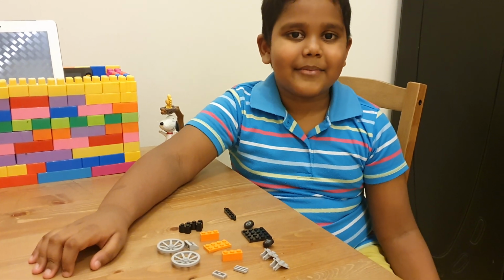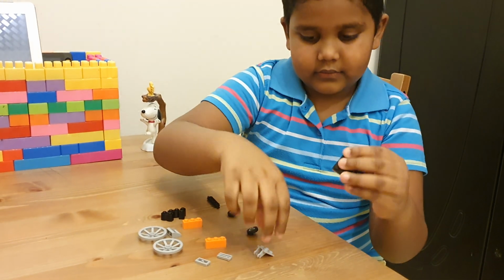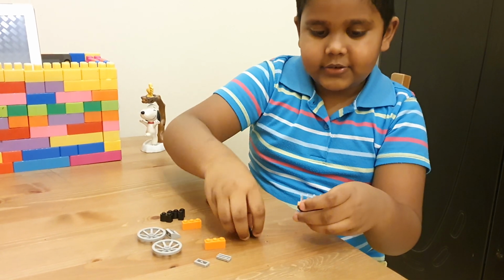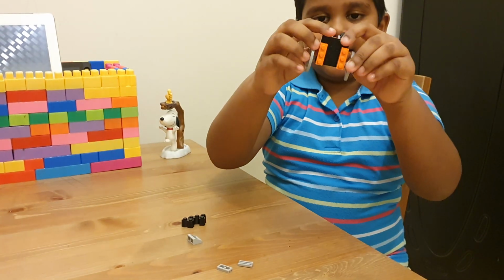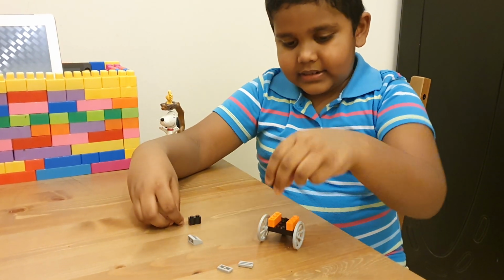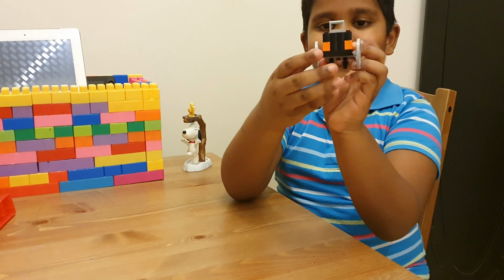How to make LEGO Wheel chair (building instructions) by Yenul